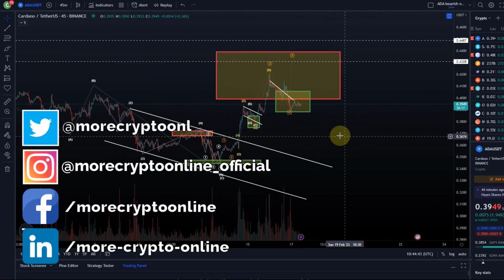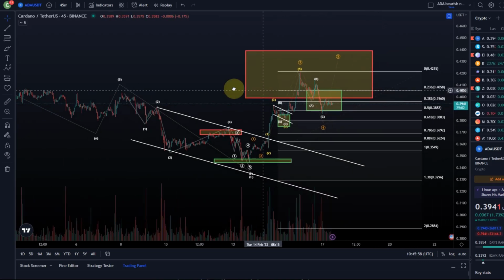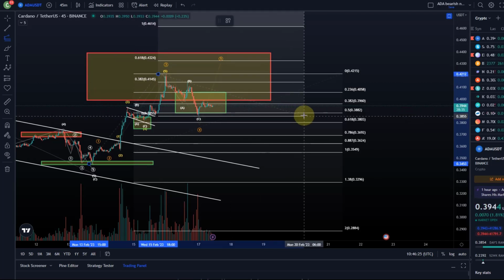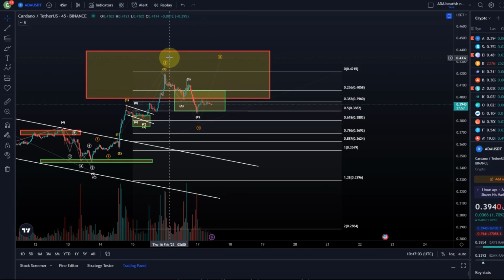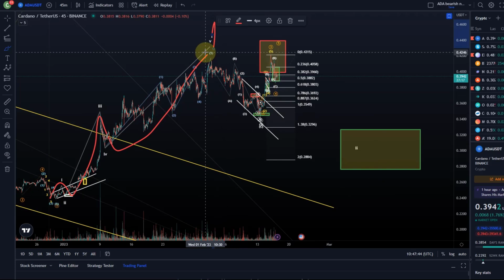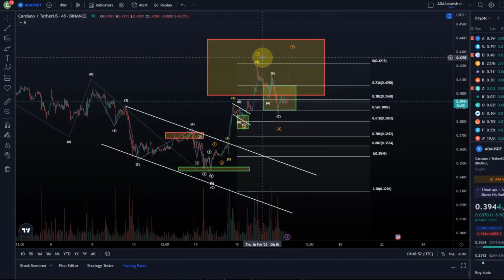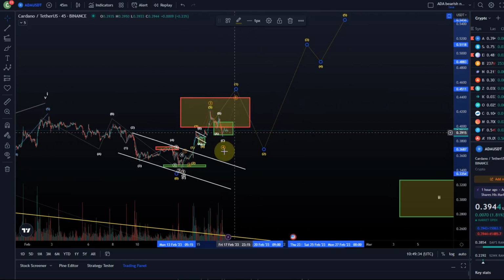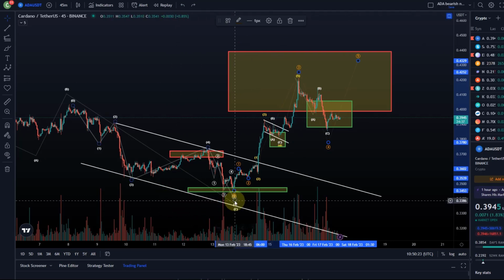Cardano ADA Price News Today - Elliott Wave Technical Analysis and Price Now! Price Prediction!